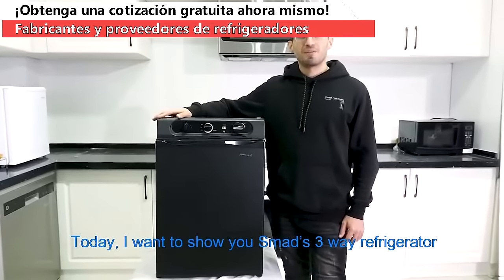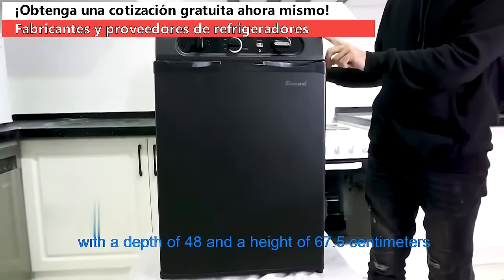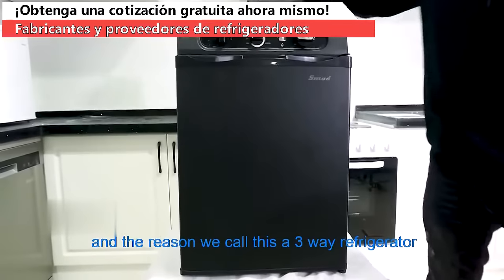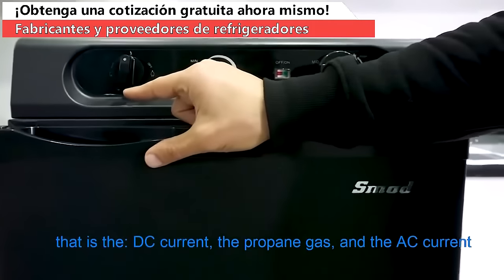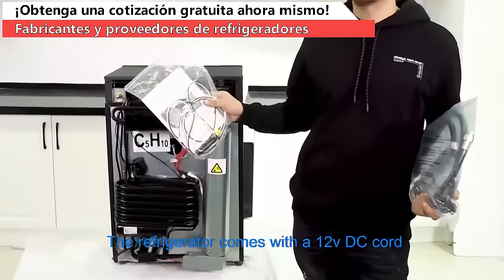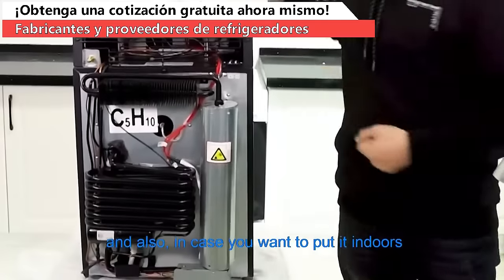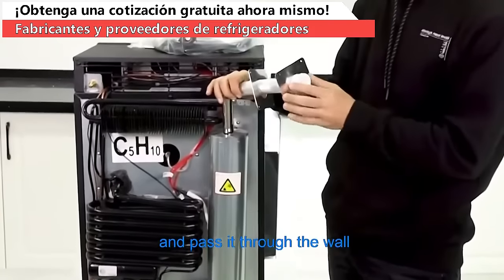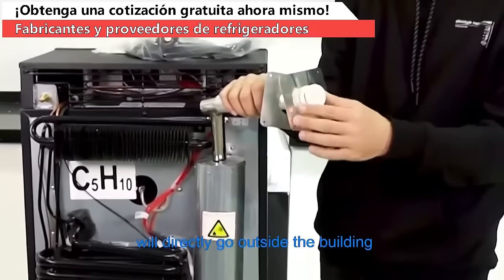Refrigerador de gas smad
Los productos típicos de smad incluyen refrigeradores de propano / gas, refrigeradores de 12v, refrigeradores de campamento, refrigeradores solares y refrigeradores portátiles para vehículos, que se han convertido en los refrigeradores más populares de América del Norte.

Co., Ltd. fue fundada en 1999. Después de años de esfuerzos, nos hemos convertido en una empresa estandarizada y especializada. La compañía cuenta actualmente con 600 empleados con un valor de producción anual de 350 millones de yuanes. Una fábrica de propiedad exclusiva y dos fábricas conjuntas están equipadas con los mejores equipos de producción e instalaciones de prueba para brindarnos apoyo.

Refrigerator factory